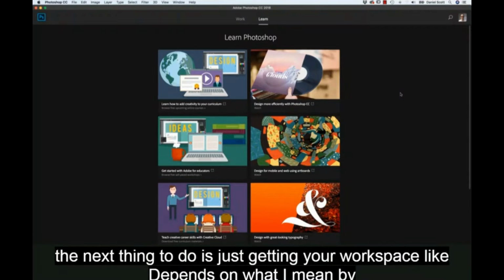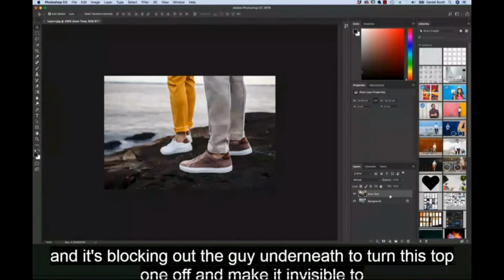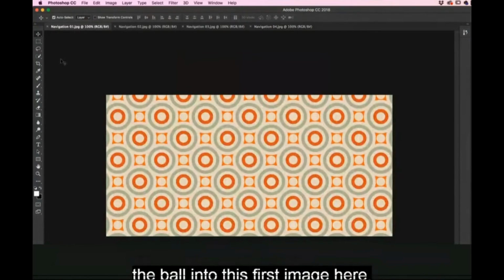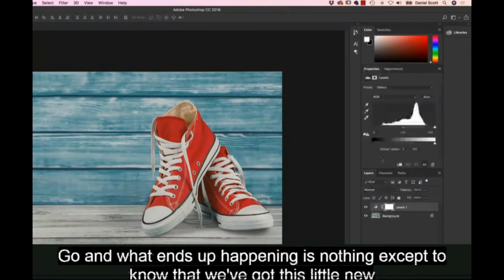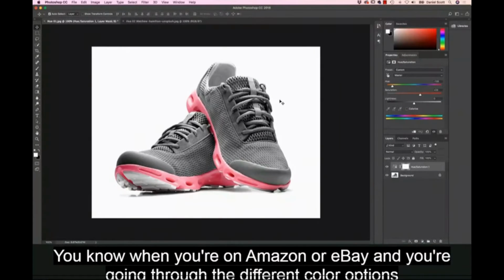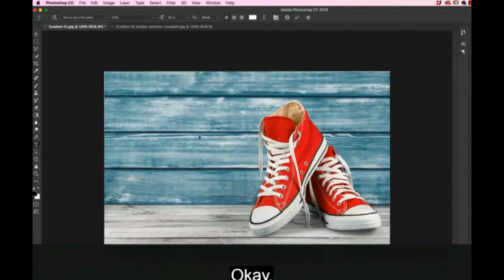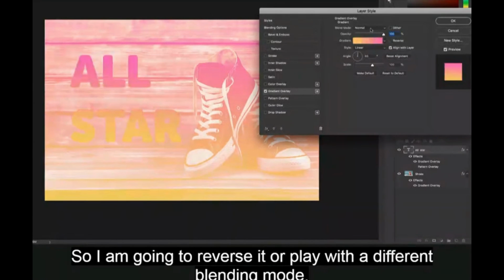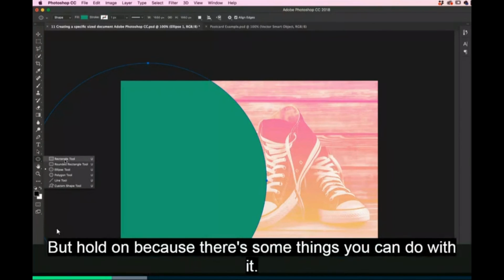1st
1st of Photoshop editing
0:00-28:22
28:22-31:53: Enhance colors using vibrance
31:53-34:49: Change the color using Hue
34:49-36:48: Change just one color
36:48-41:25: Make images black & white
41:25-: Using gradients